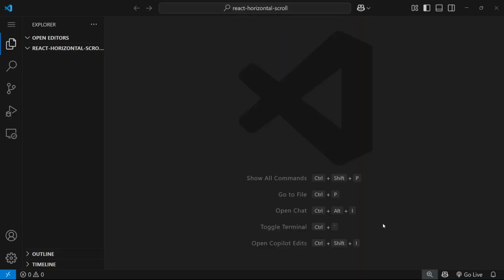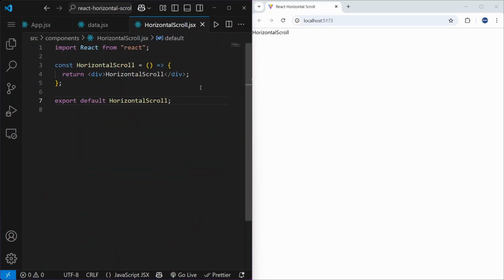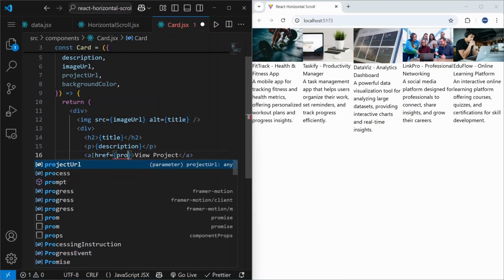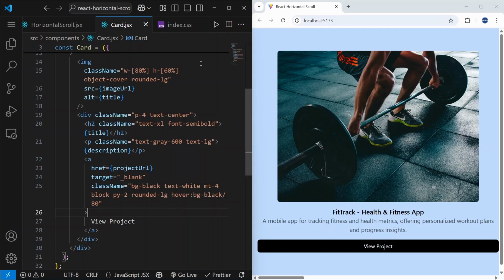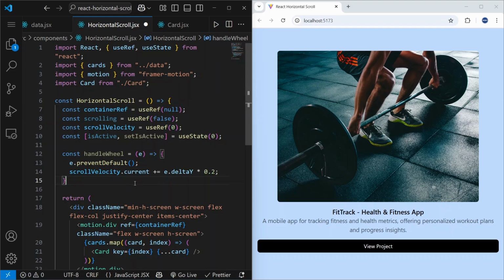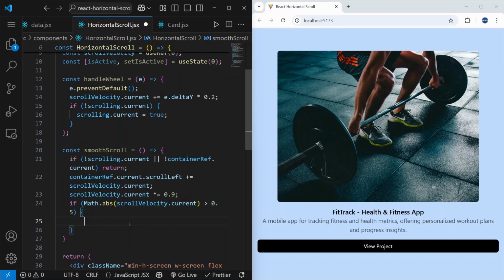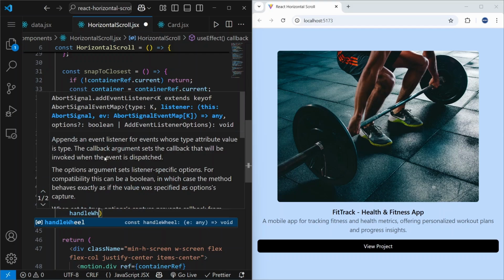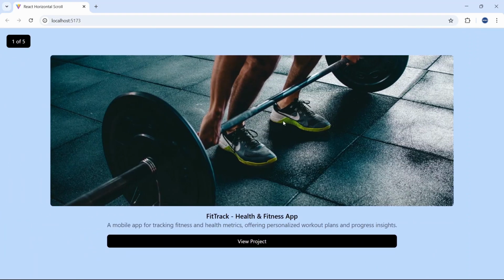Build a Stunning Horizontal Scrolling Component in React with Framer Motion & Tailwind CSS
Learn how to build a stunning horizontal scrolling component in React using Framer Motion for smooth animations and Tailwind CSS for modern styling! In this step-by-step tutorial, I’ll guide you through creating a responsive, interactive horizontal scroll feature with mouse wheel support. Perfect for galleries, portfolios, or card-based layouts, this tutorial is designed to help you level up your React skills.

✨ What You’ll Build:

A fully functional horizontal scrolling component
Smooth animations with Framer Motion
A modern, responsive design using Tailwind CSS
Mouse wheel horizontal scrolling for a seamless user experience